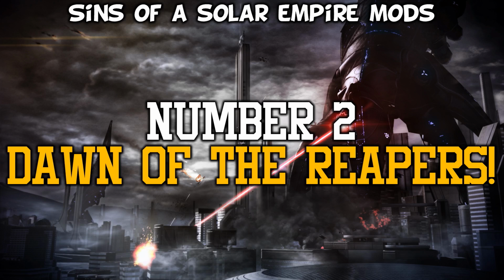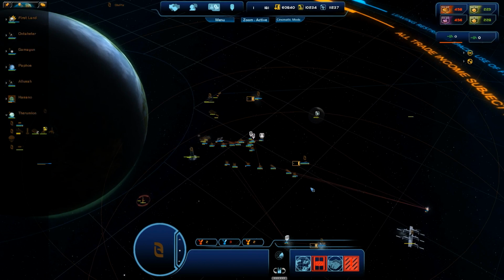Top 3 Sins Of A Solar Empire Rebellion Mods (IMO)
So I'm not going to go in depth with each mod if you're looking for that go some where else. Like the actual mod page for exact details. But I am going to give a short description of each mod and why I like them.